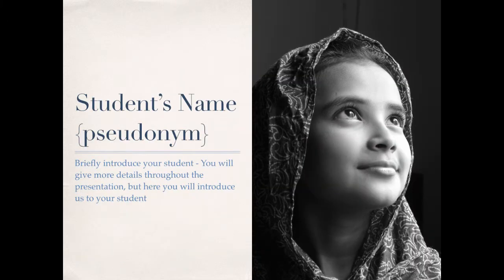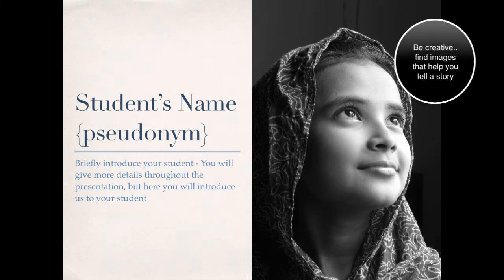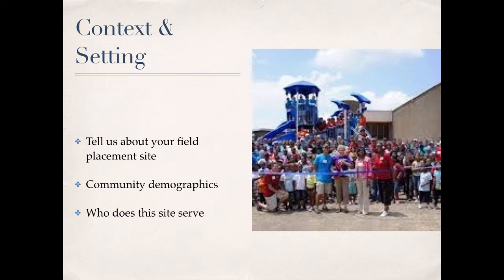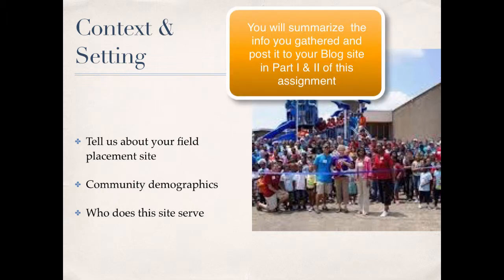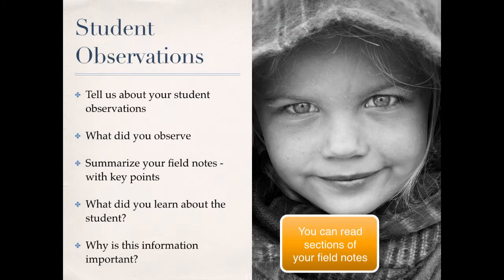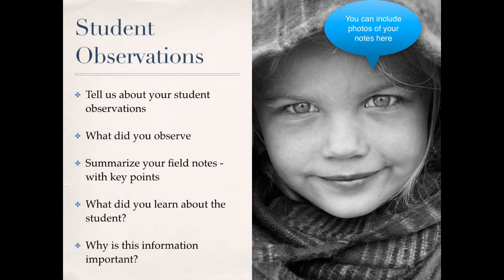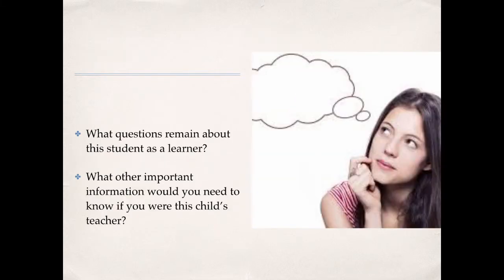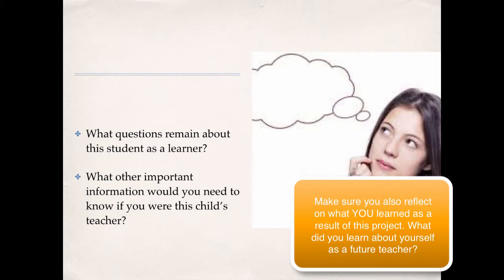Example brief learner analysis part III